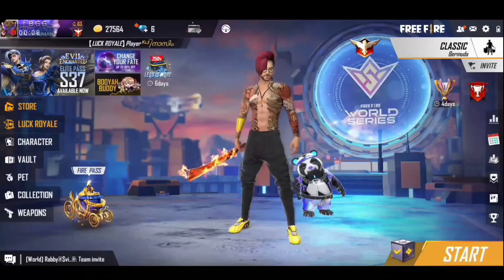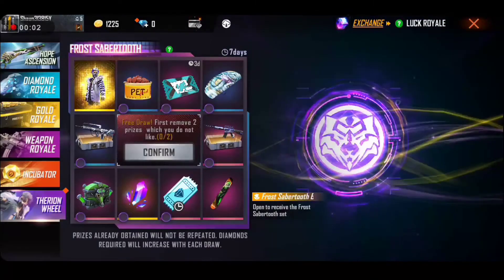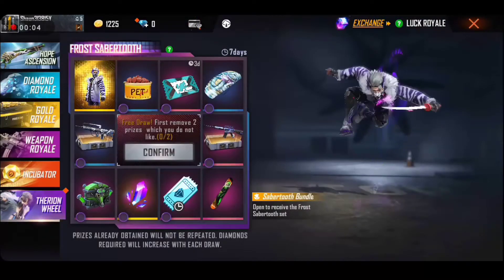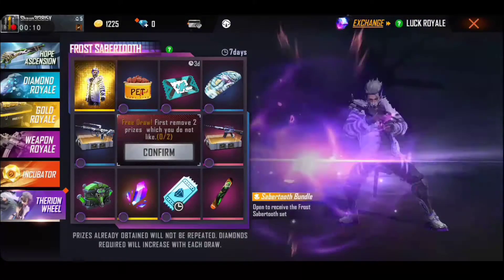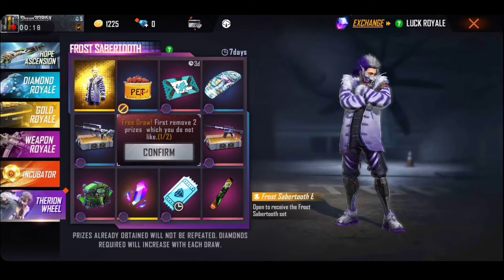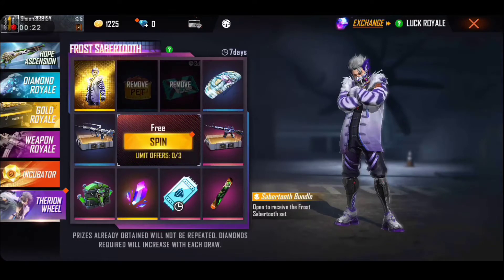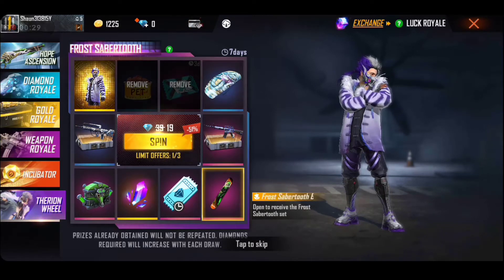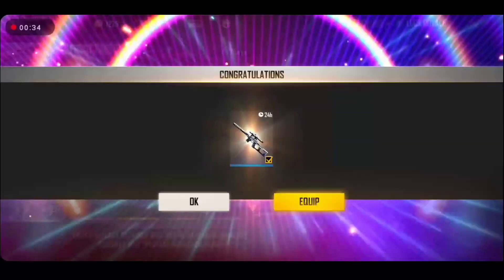New tiger bundle is arrived ( luck royele free spin ಇದೆ ಎಲ್ಲರೂ try maadi)